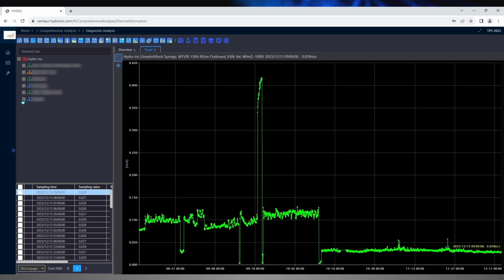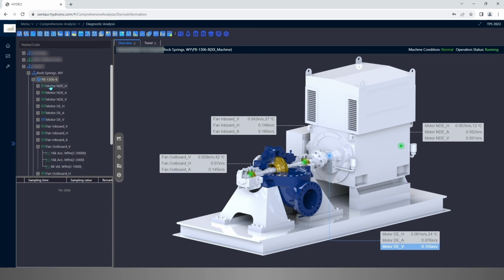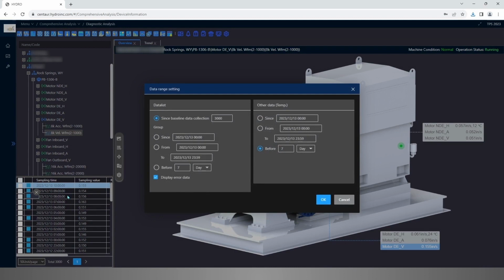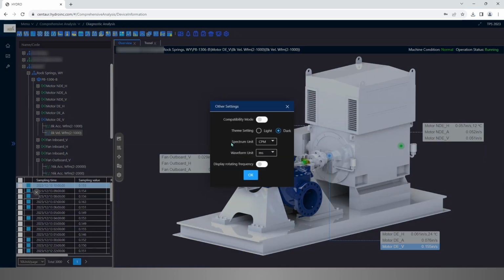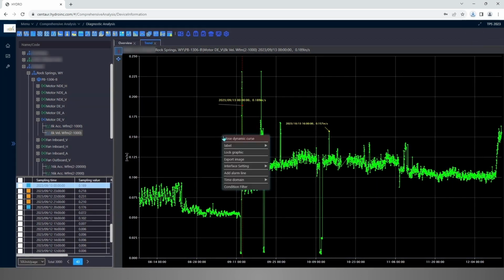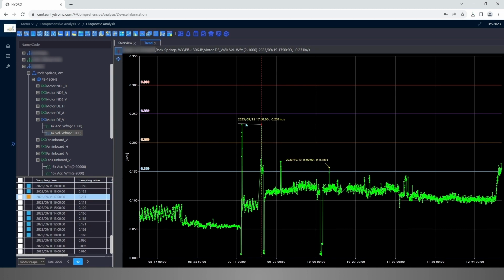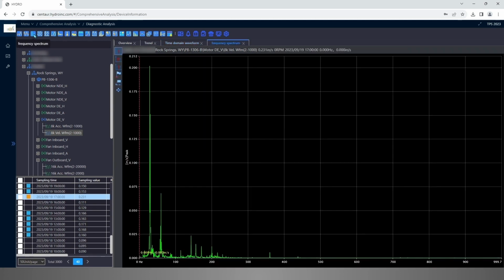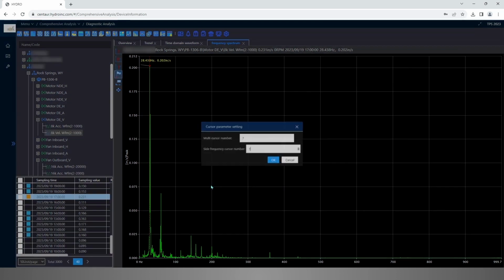Centaur EPM Software Basics: Part 2 - Intro to Diagnostic Analysis Tools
This video will teach users about the Diagnostic Analysis Tools in Centaur's EPM software for Condition Monitoring.